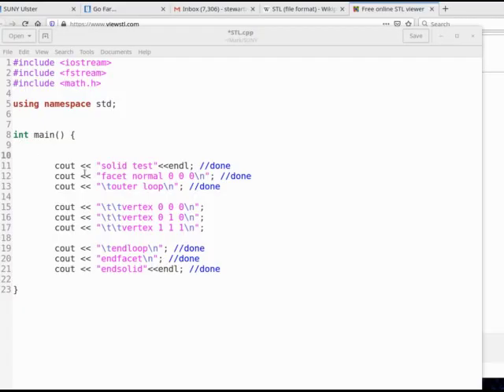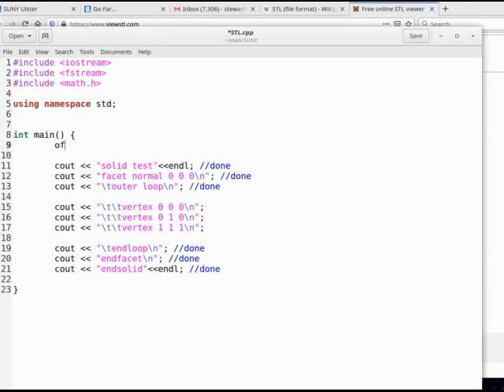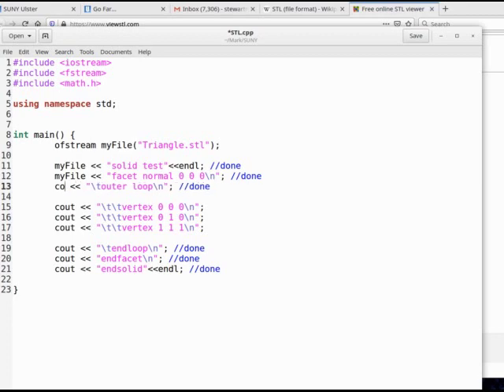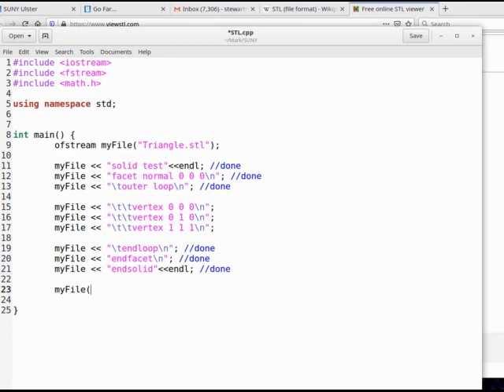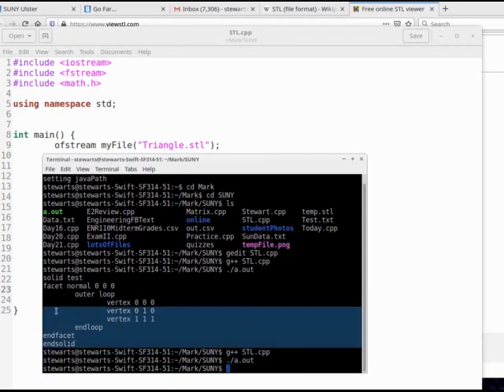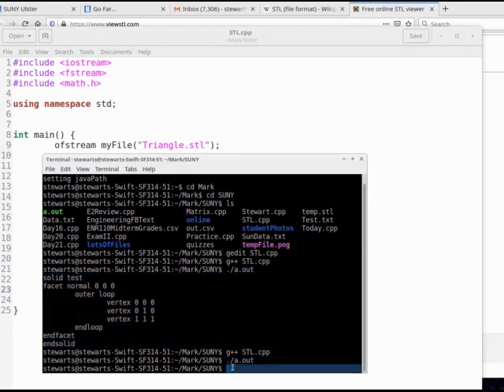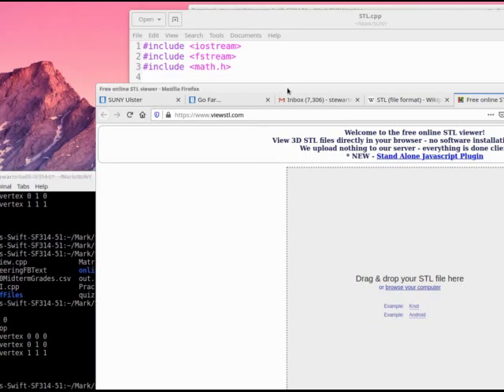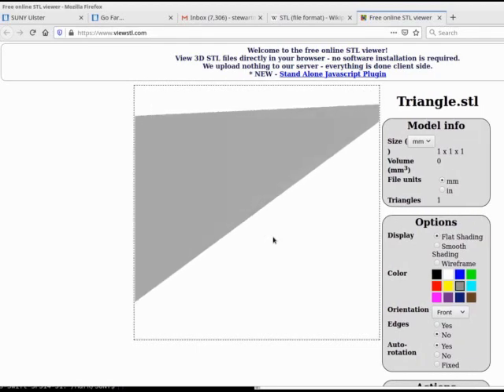Engineering Computing.5 STL Viewer